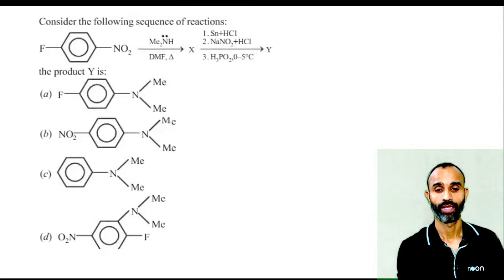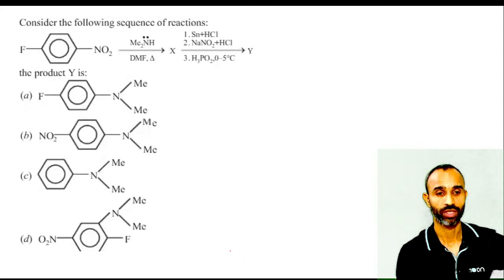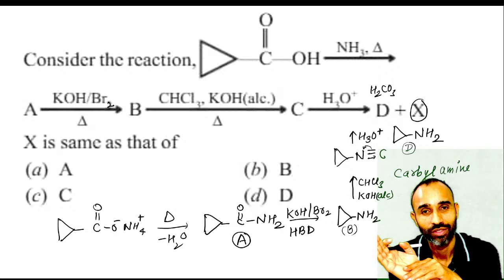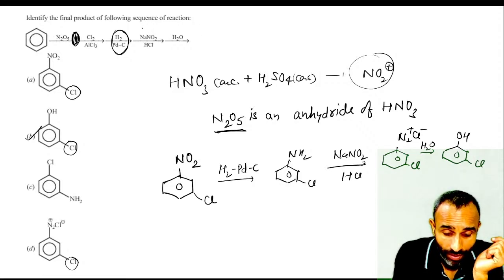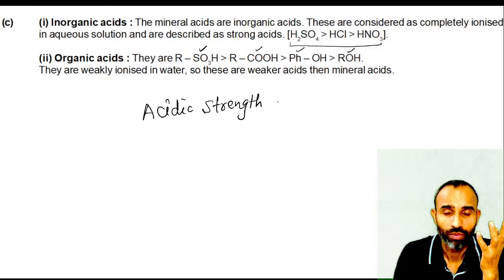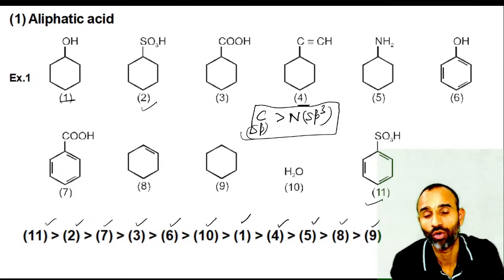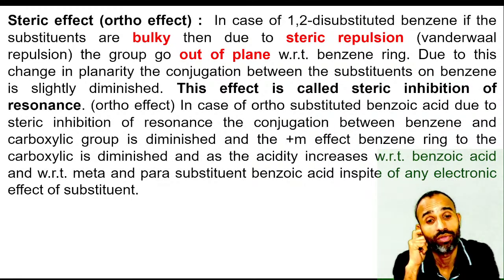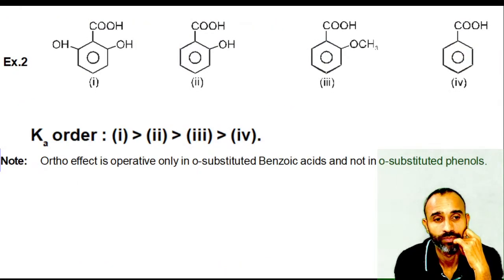Acidic Strength of Benzoic Acid / IIT MAIN & ADV / NEST / IISER